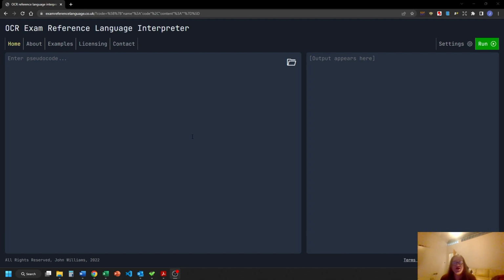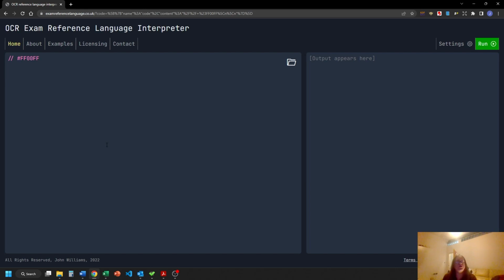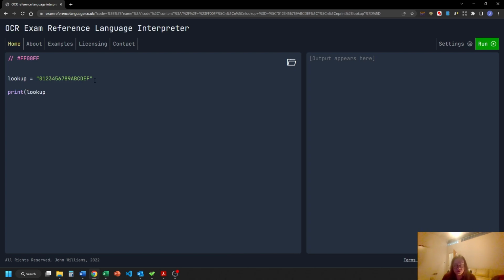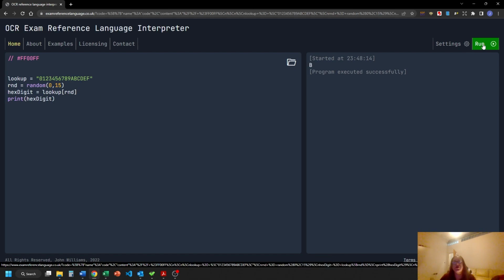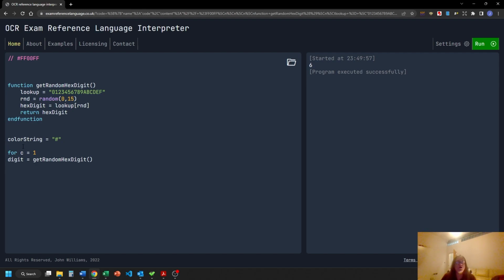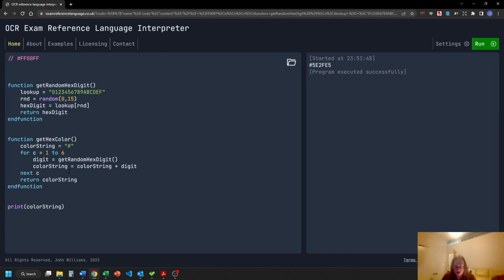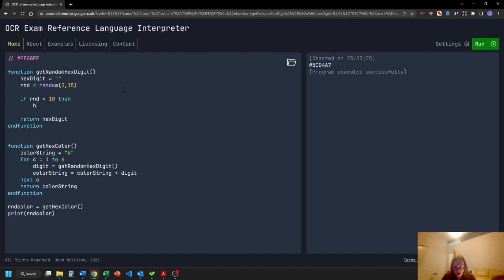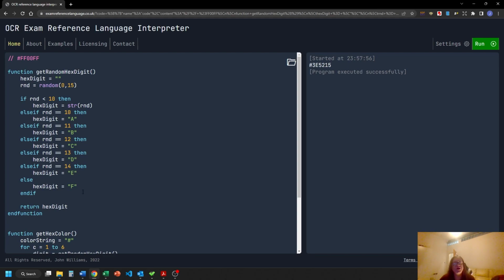Random Colour Generator (OCR Exam Reference Language)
A simple challenge task for GCSE Computer Science students to generate a random hex colour string. This is part of a series completing the same problem in various different languages increasing in complexity to HTML/CSS/JS for A level students.